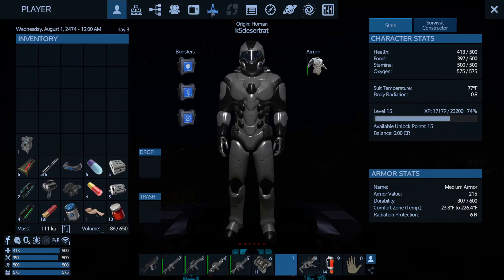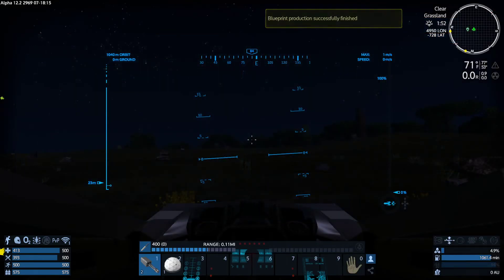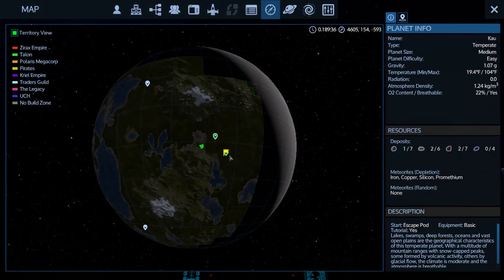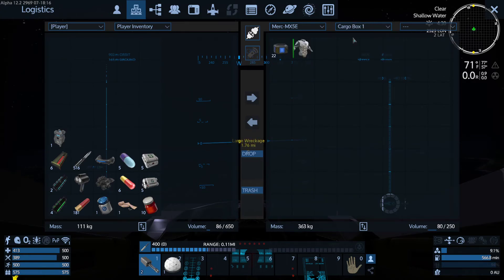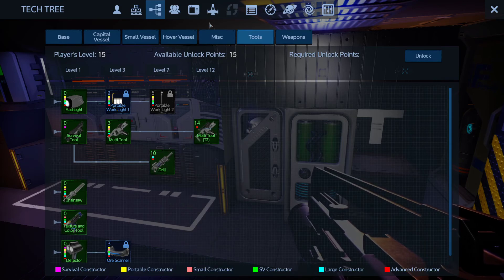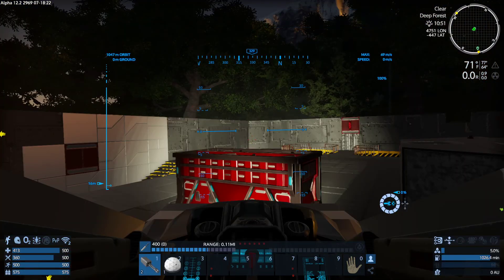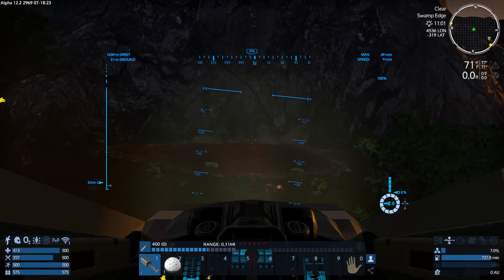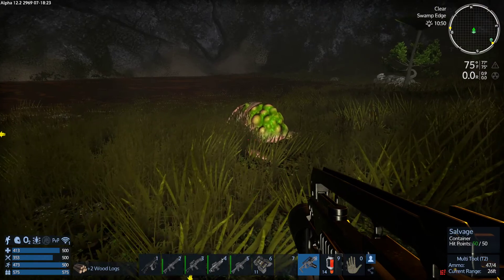Empyrion fresh start in 12 #4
Video #4 in Alpha 12 Empyrion